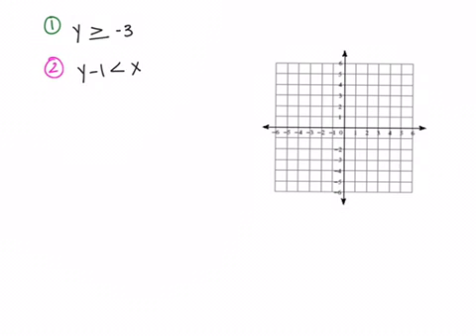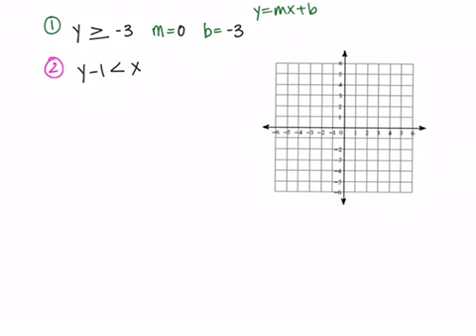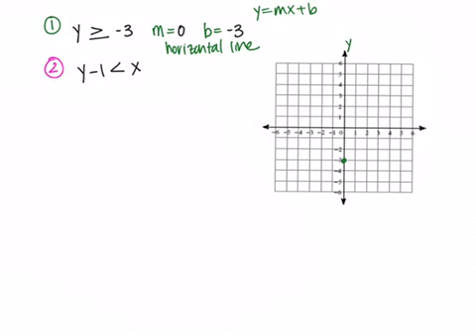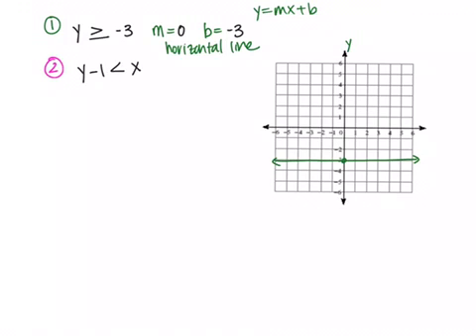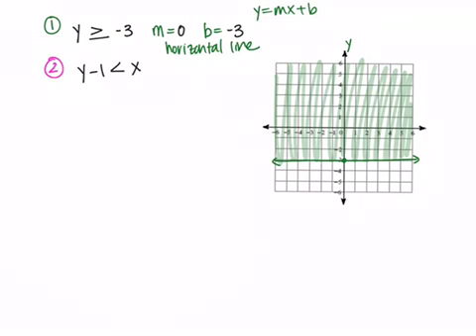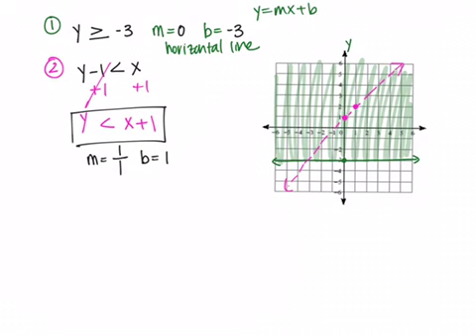System of Equations Inequalities practice problems part 2